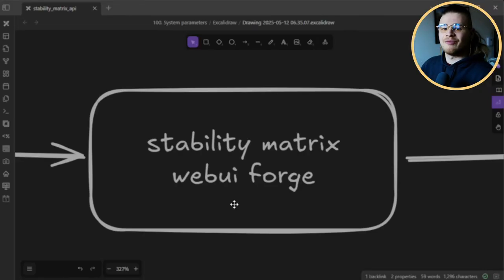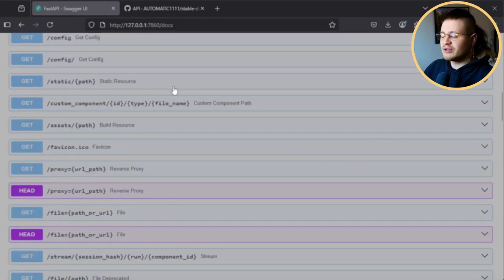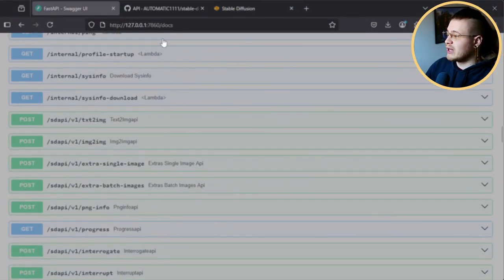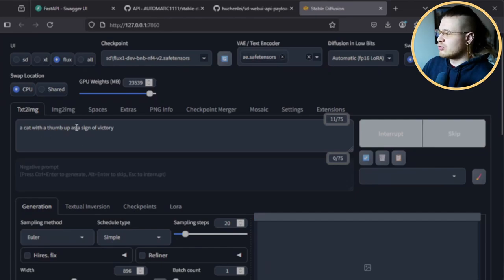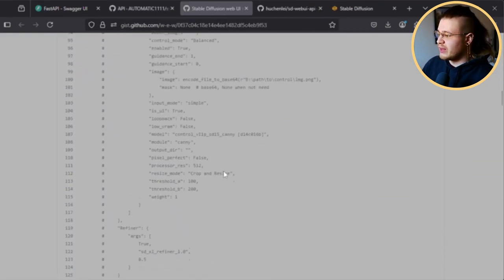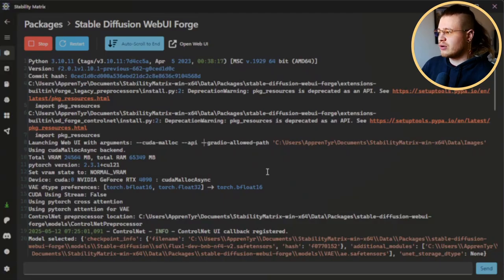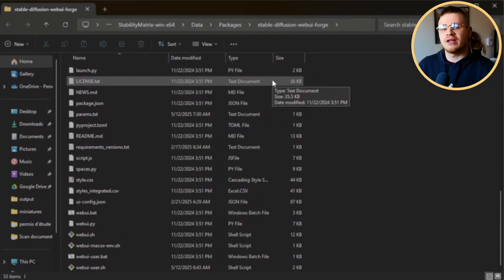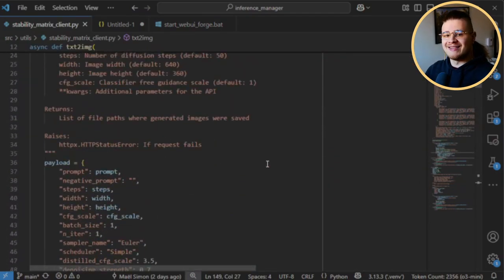Generate images programmatically with Webui Forge API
If you want to join the community, click here!